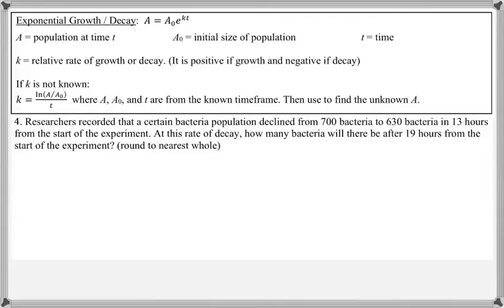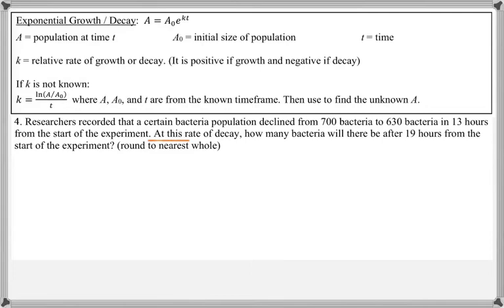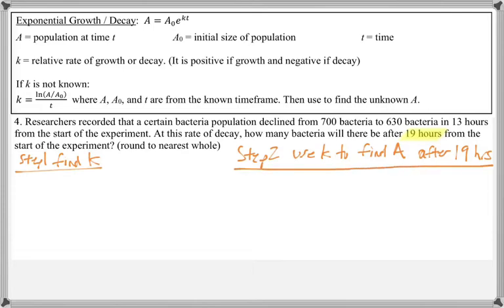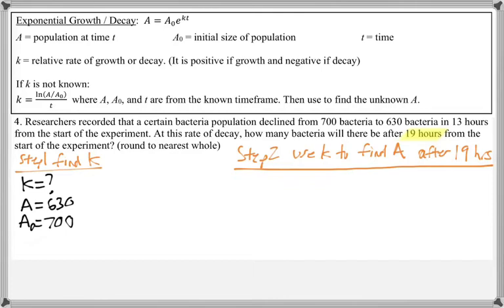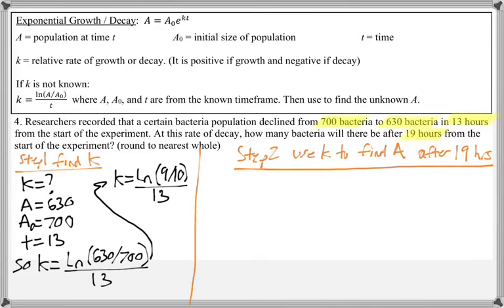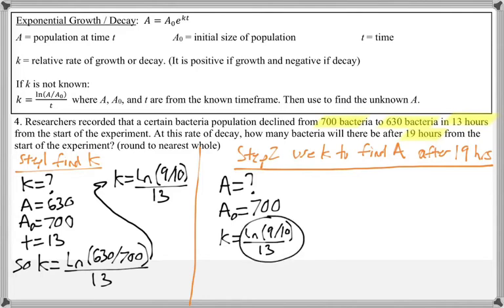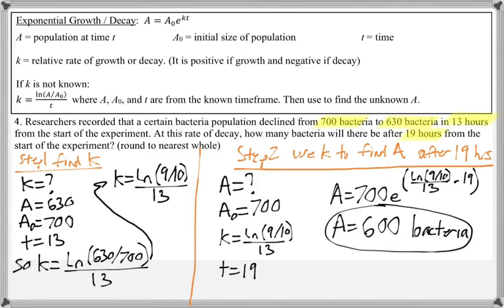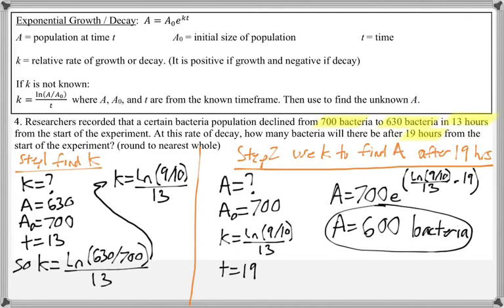Math 122 : 6.7 #4 (College Algebra Tutorial : Exponential & Logarithmic Models)